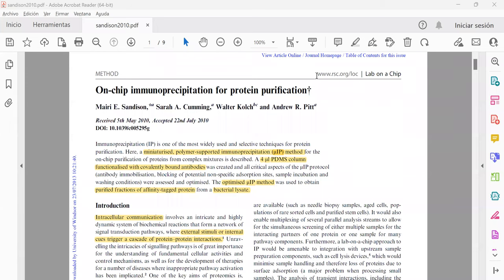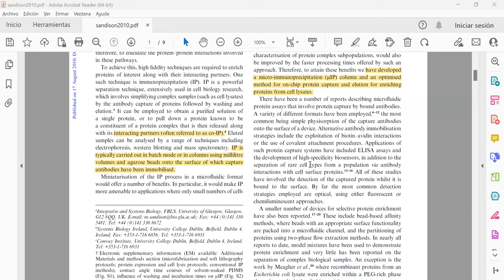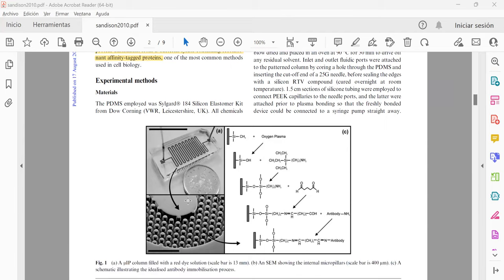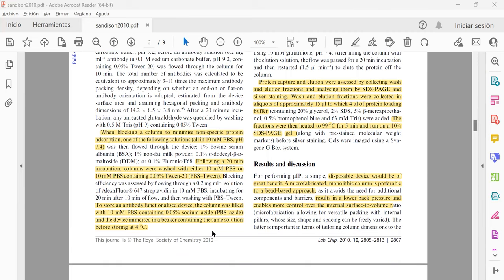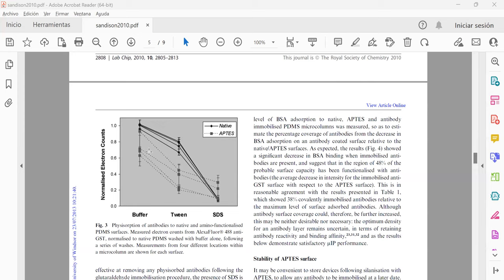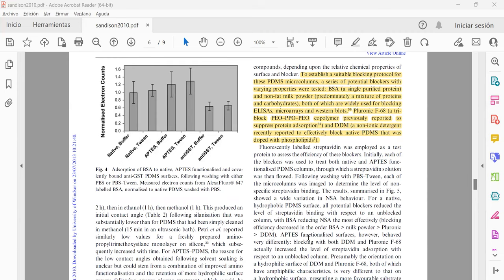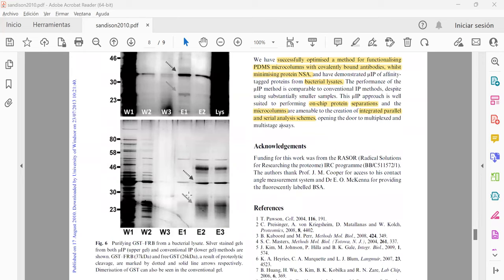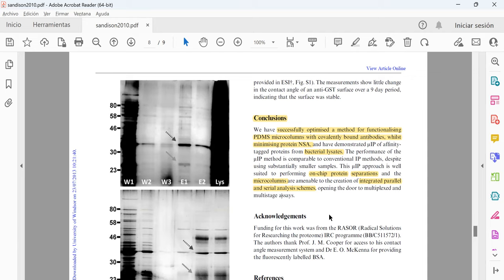On chip immunoprecipitation for protein purification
Recent Scientific Advances
Flash talks(each article in 5 min)
10 articles per session

Don´t miss out each Tuesday:
Europe 16:00 (GMT+2)
USA 10:00 (EDT)
Argentina 11:00 (GMT-3)